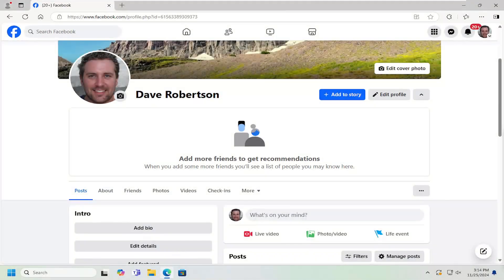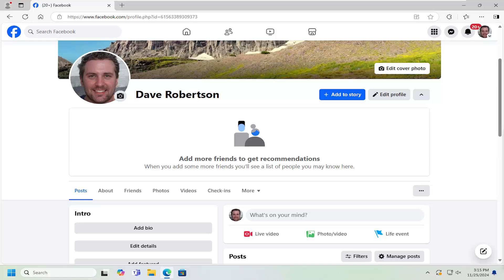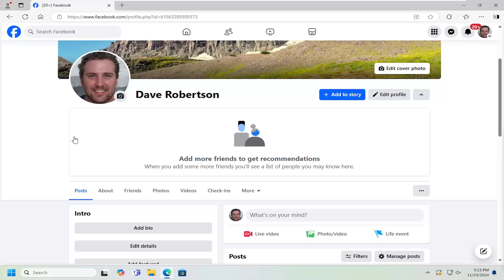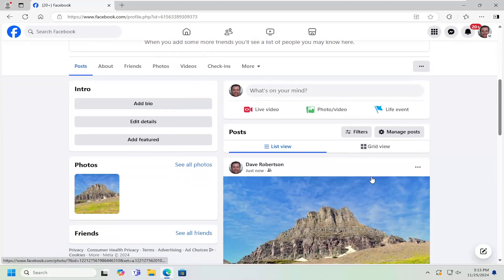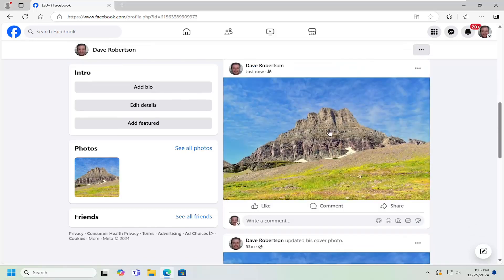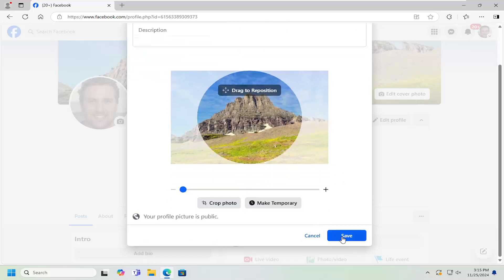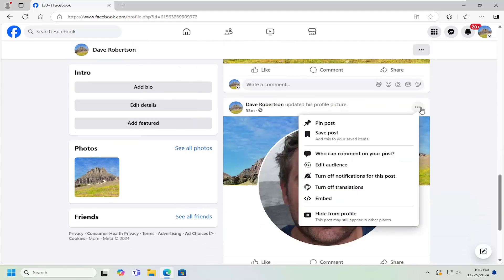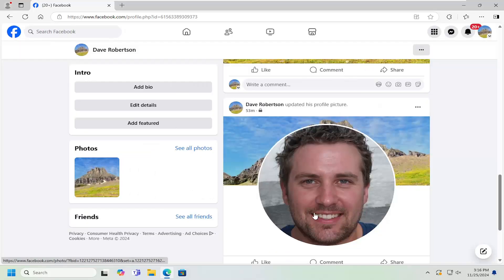How to Hide Profile Picture on Facebook [Guide]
If you want to hide your profile picture on Facebook for privacy reasons, you can easily adjust the settings to control who can see it. Your profile picture is a key part of your identity on Facebook, but there are times when you might prefer to keep it private or restrict visibility to certain people. Fortunately, Facebook allows you to adjust the privacy settings for your profile picture, giving you control over who can view it.

Issues addressed in this tutorial:
how to hide profile picture on Facebook
how to hide profile picture on Facebook from non friends
how to hide profile picture on Facebook from some friends
how to hide profile picture on Facebook from public
how to hide profile picture on Facebook app
hide profile picture album Facebook
remove profile picture Facebook app

There are several reasons you might want to hide your profile picture. One common reason is privacy concerns, especially if you don’t want strangers or specific people to view your profile photo. Another reason could be wanting to share a temporary or private image without it being visible to everyone on Facebook. To hide your profile picture, go to your profile, click on your current profile picture, then select the "Edit Privacy" option. From there, you can choose who can see it, such as "Only Me," "Friends," or a custom list. You can also remove the photo or choose to upload a temporary image, giving you full control over your profile’s visual presence.